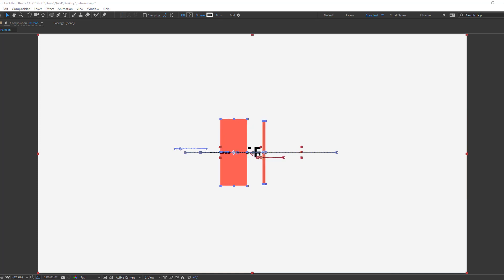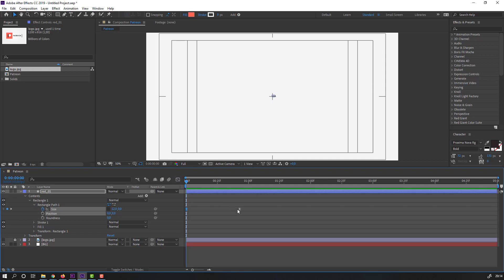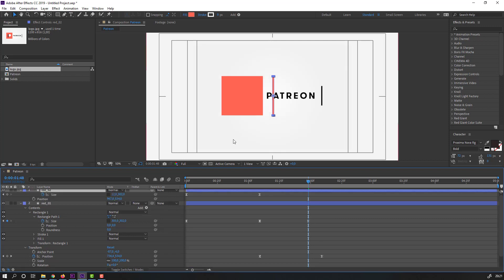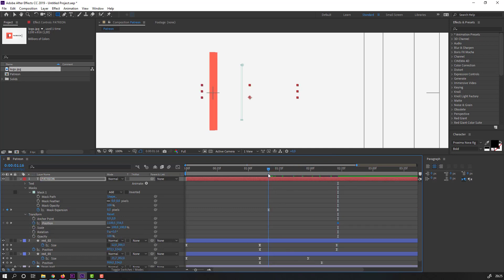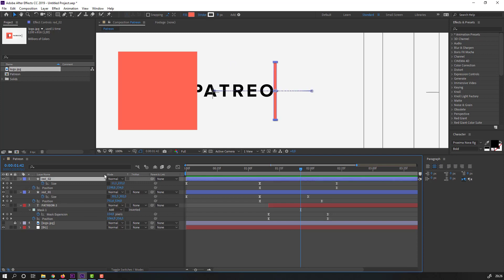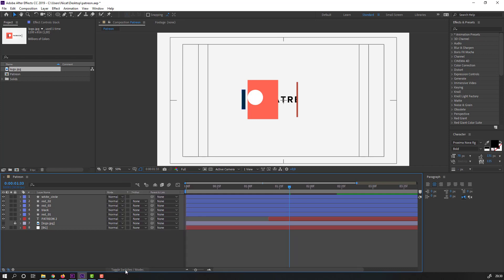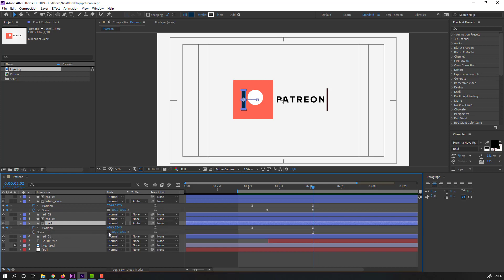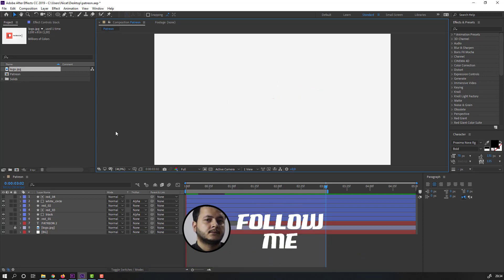Patreon Logo Animation Tutorial in After Effects